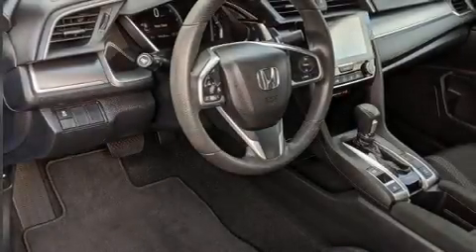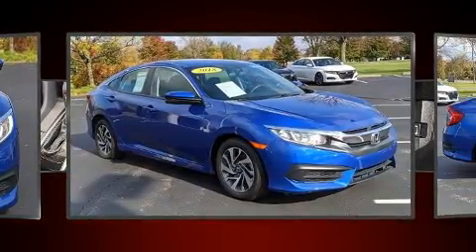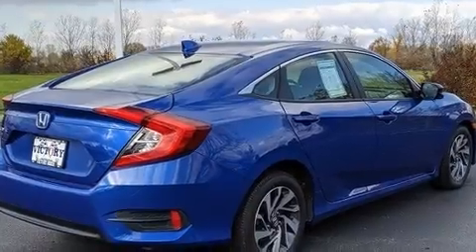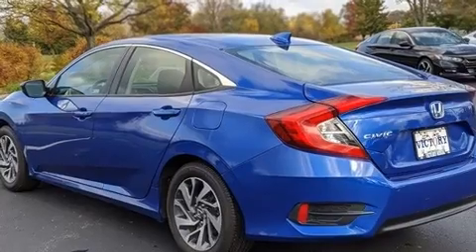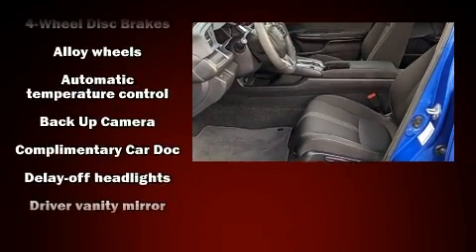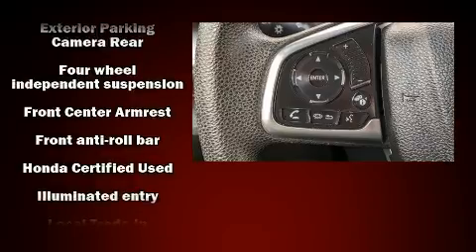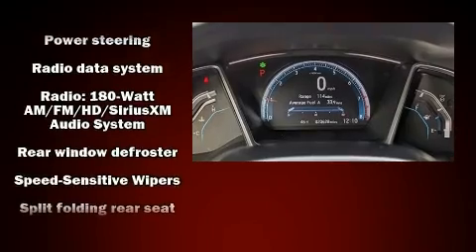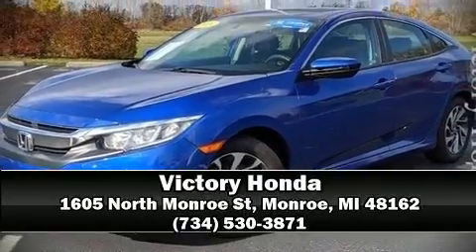2018 Honda Civic EX in Monroe, MI 48162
Victory Honda
1605 North Monroe St

You can expect a lot from the 2018 Honda Civic This 4 door, 5 passenger sedan just recently passed the 20,000 mile mark! It features a continuously variable transmission, front-wheel drive, and a 2 liter 4 cylinder engine. Honda prioritized comfort and style by including: delay-off headlights, a tachometer, variably intermittent wipers, tilt steering wheel, remote keyless entry, cruise control, and 1-touch window functionality. For drivers who enjoy the natural environment, a power moon roof allows an infusion of fresh air. Audio features include an AM/FM radio, and 8 speakers, providing excellent sound throughout the cabin. Side curtain airbags deploy in extreme circumstances, shielding you and your passengers from collision forces. This vehicle has achieved Certified Pre-Owned status, by passing Honda's comprehensive certification process, including an exhaustive 150-point inspection! We have the vehicle you've been searching for at a price you can afford. Stop by our dealership or give us a call for more information.